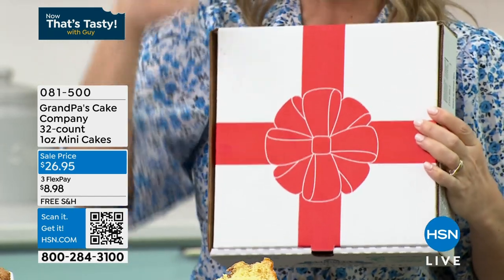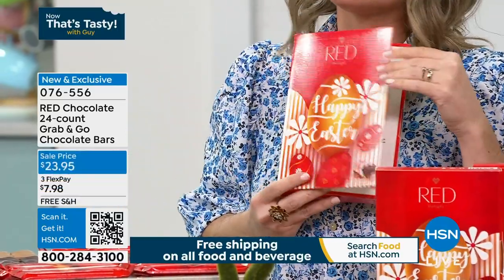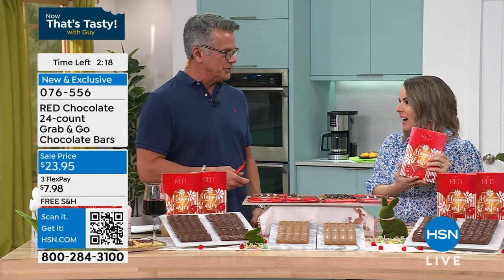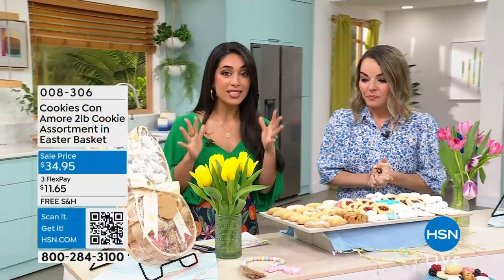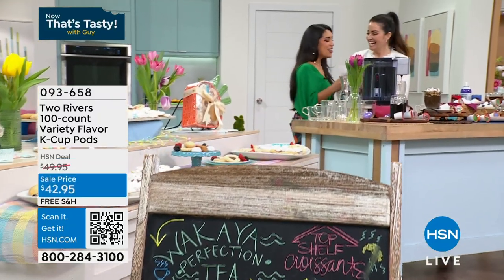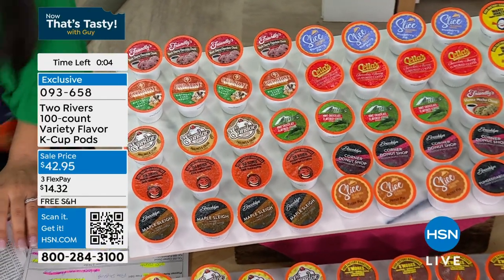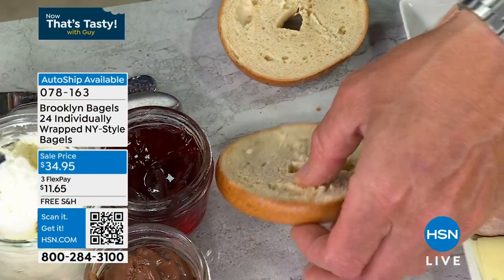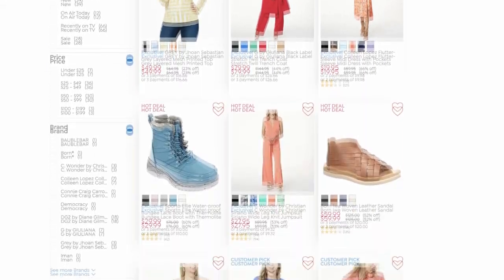HSN | Healthy You with Brett Chukerman 03.19.2024 - 05 PM